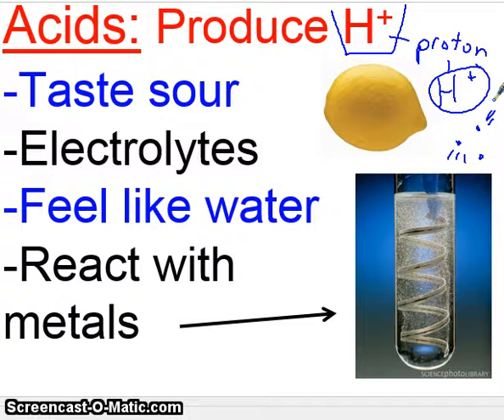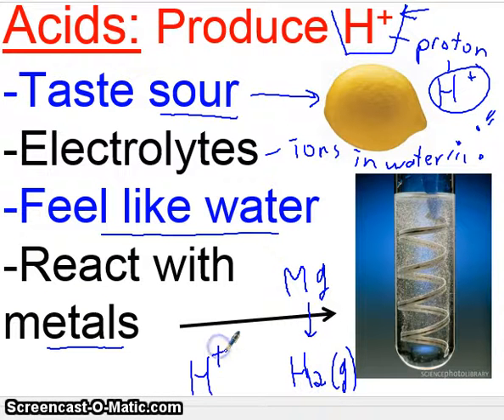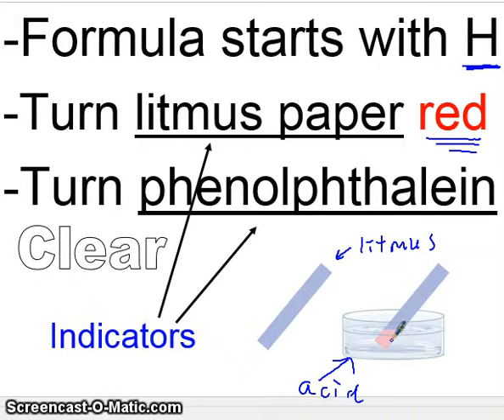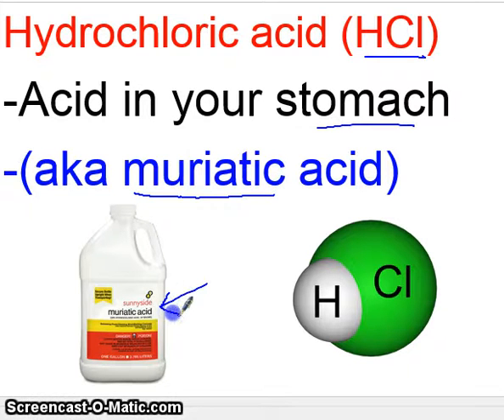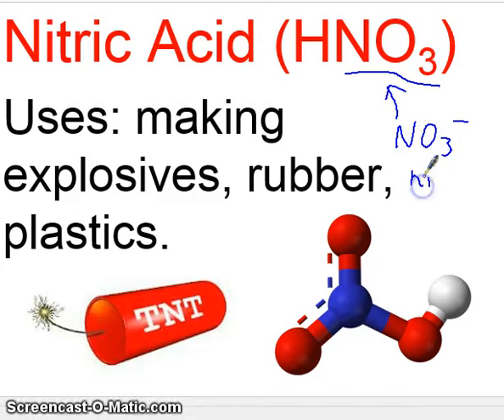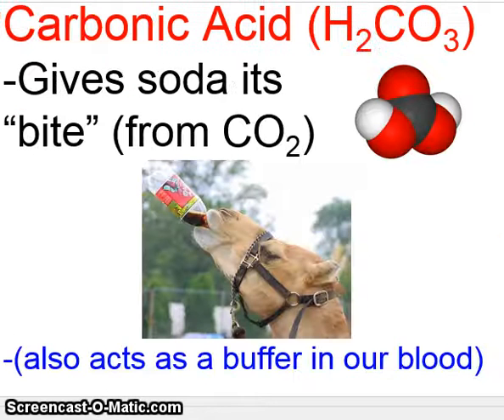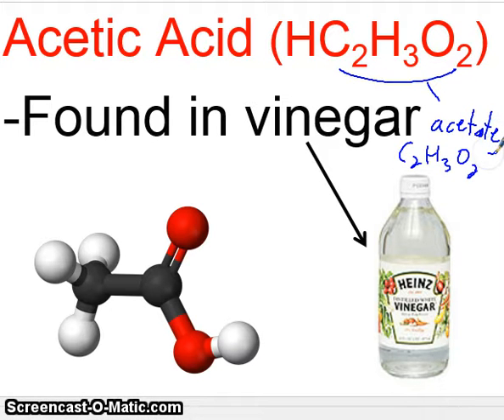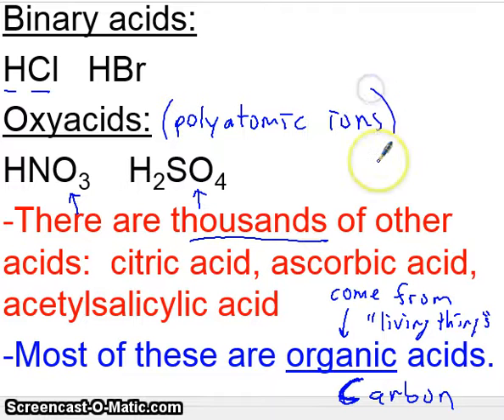Video 14.1 H Chem Zinovchik Acids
This video goes over acids, their definition and properties